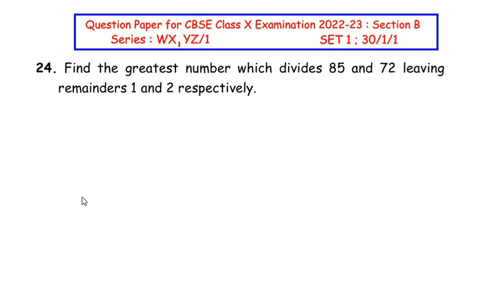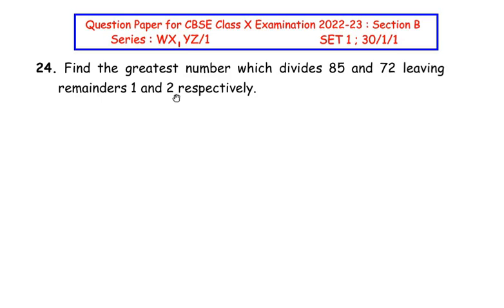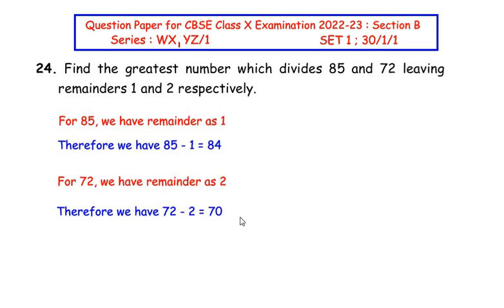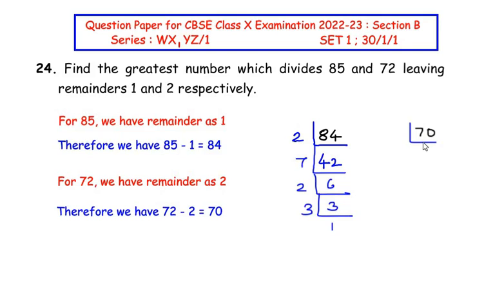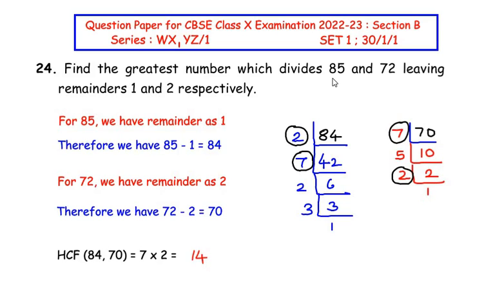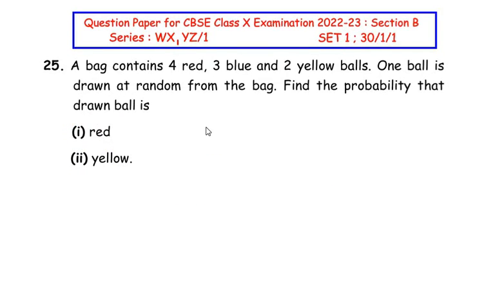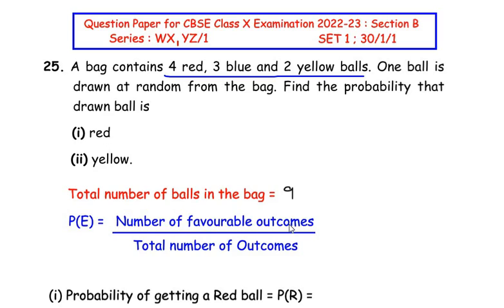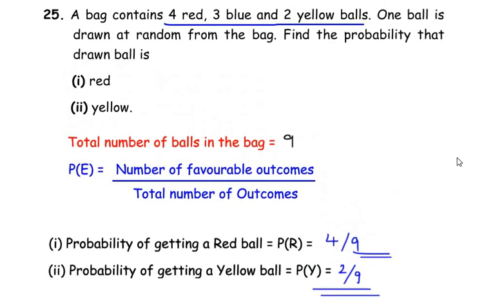Q24 & Q25 - Find the greatest number which divides 85 and 72 leaving remainders 1 and 2 respectively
This video explains an example from "Real Numbers" chapter and another from "Probability" Chapter.

QUESTIONS WITH TIMESTAMPS :
00:12 - Q24) Find the greatest number which divides 85 and 72 leaving remainders 1 and 2 respectively.

03:15 - Q25) A bag contains 4 red, 3 blue and 2 yellow balls. One ball is drawn at random from the bag. Find the probability that drawn ball is
(i) red
(ii) yellow.